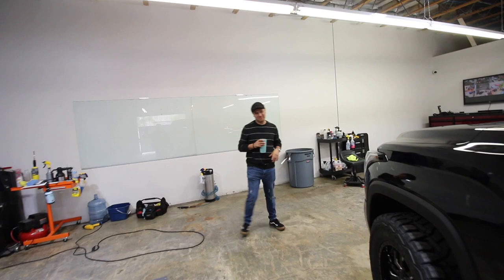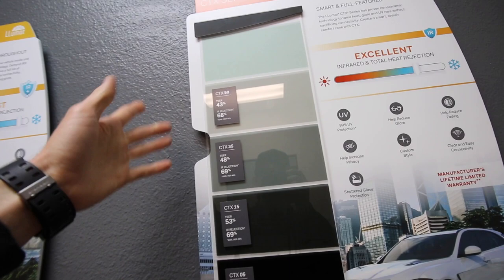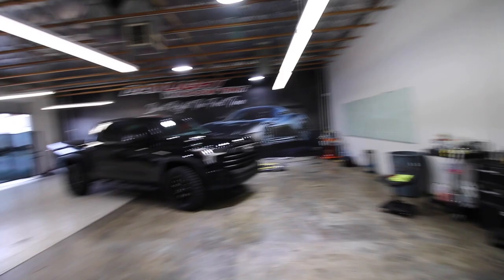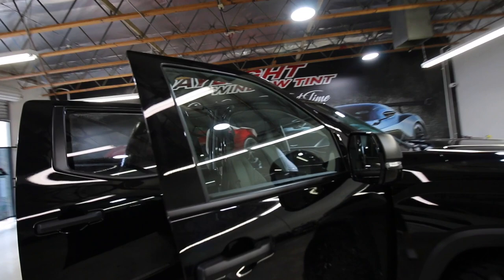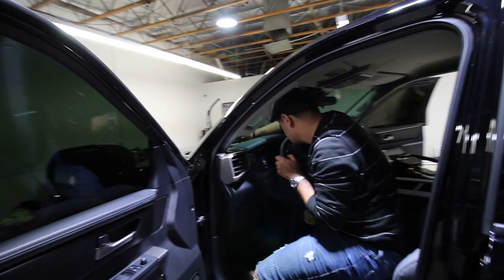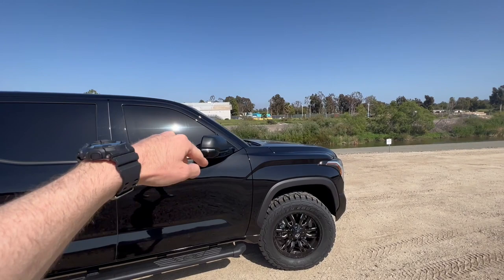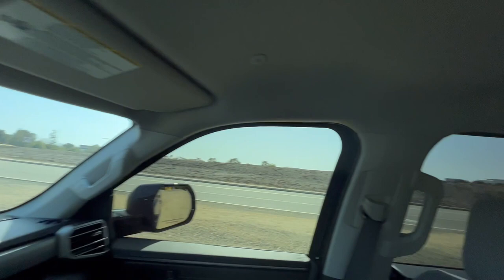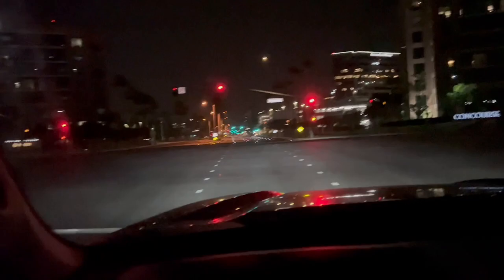Tinted EVERY Piece Of Glass…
Daylight Window Tint

1724 S Grove Ave
United States